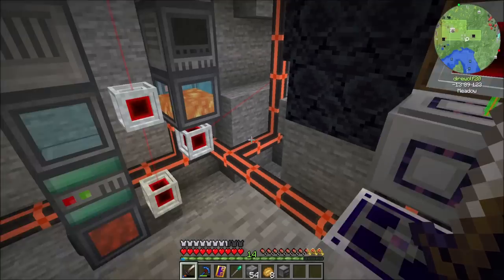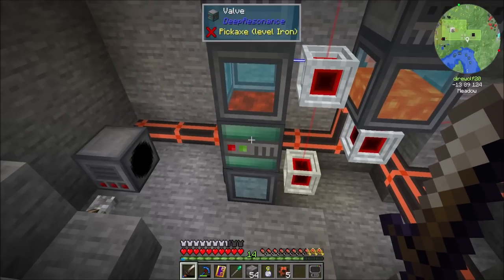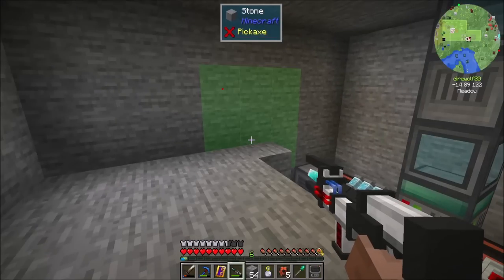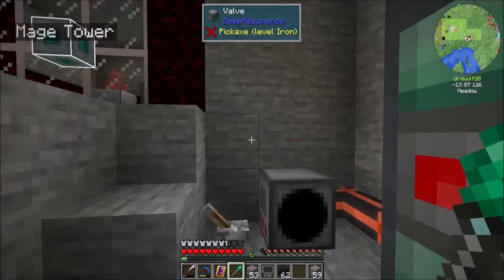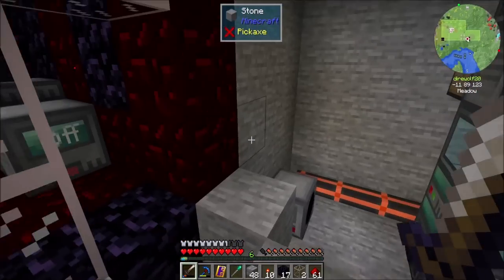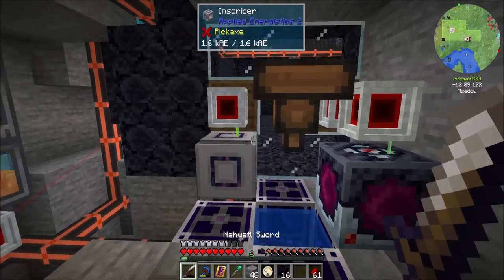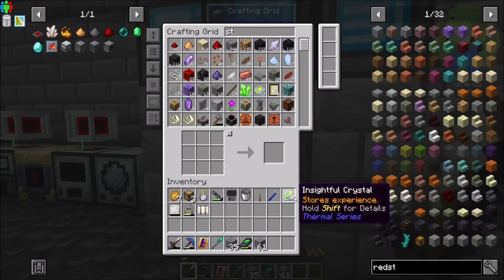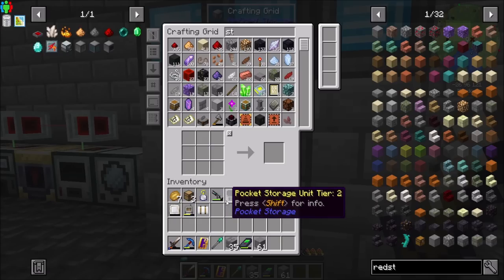Lets Play S11E32 The Power of Crystals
Magic crystal power!